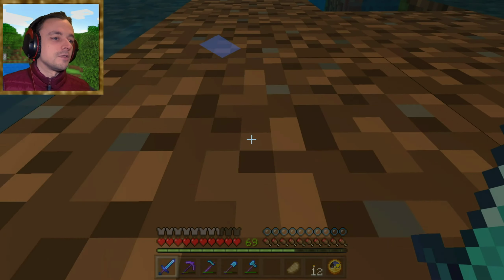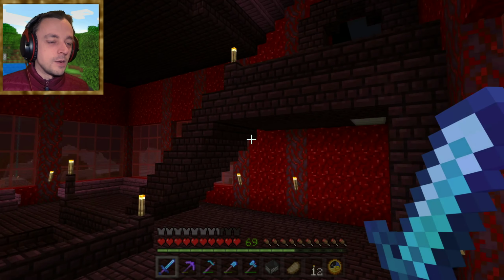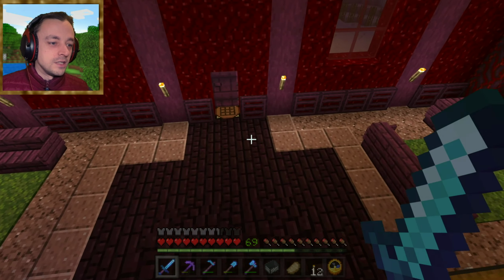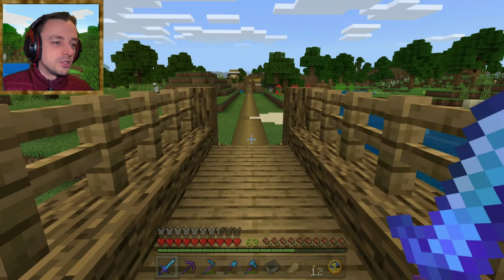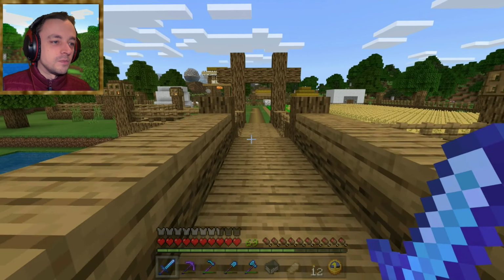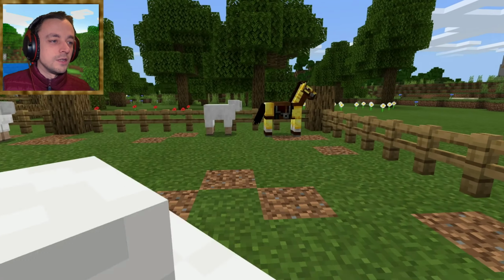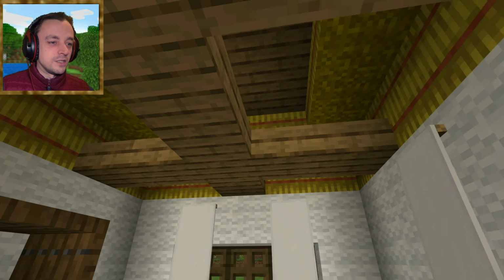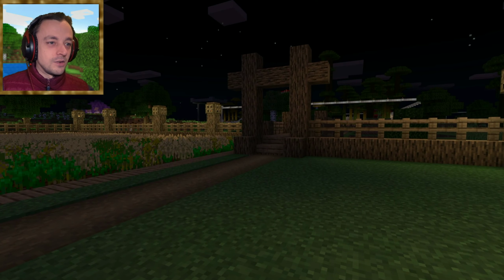Minecraft Caves and Cliffs Ep22 - Tour of recent builds!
We go for a short stroll around the newest builds that have taken place in our lake side lands including a hill top castle house, the station and a little breath of the wild inspired farm area! :D

Current map seed is 3347942